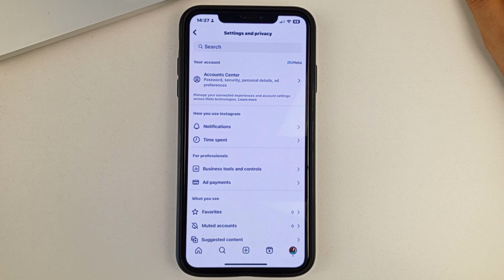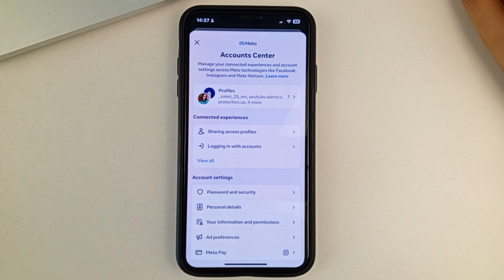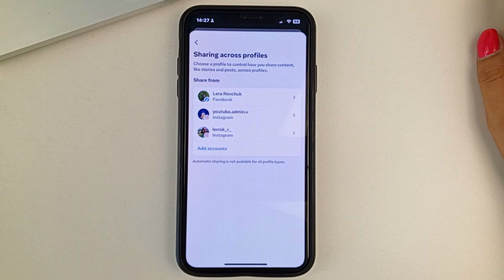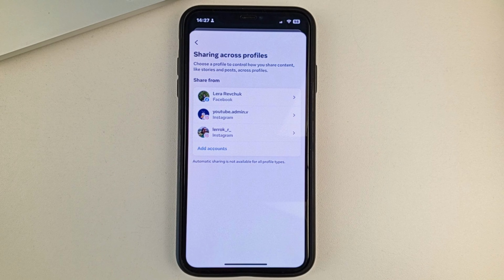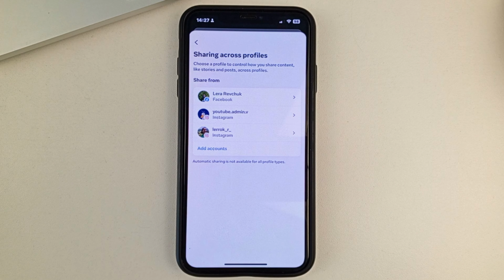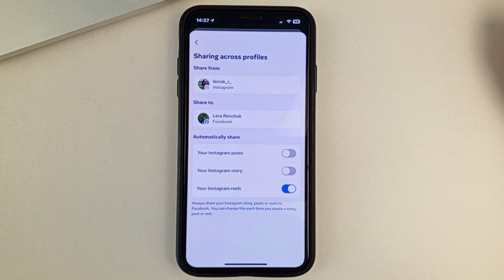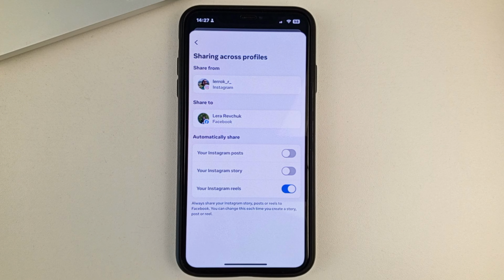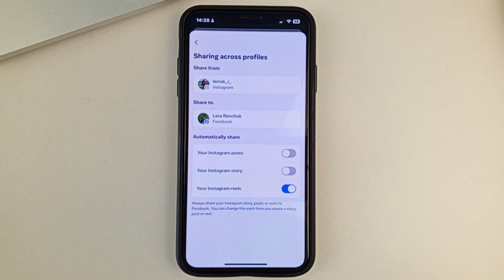How To Automatically Share Instagram Stories To Facebook - Full Guide